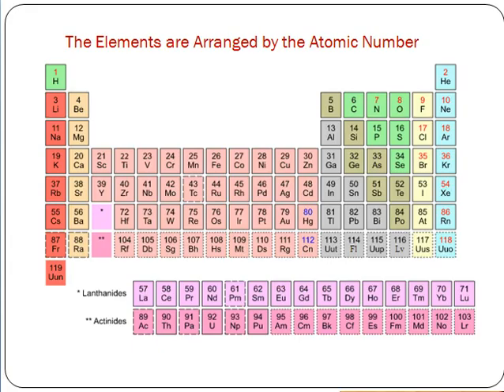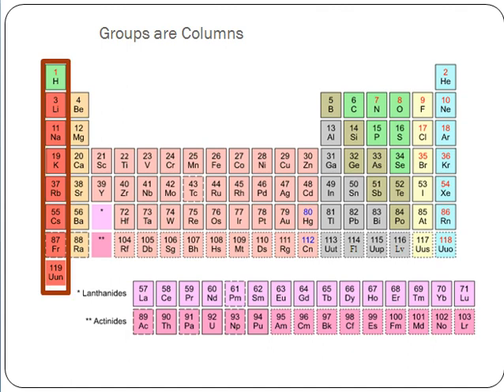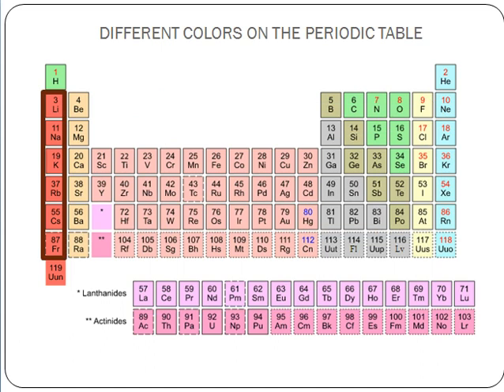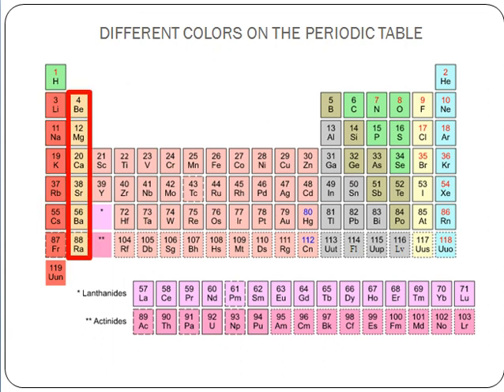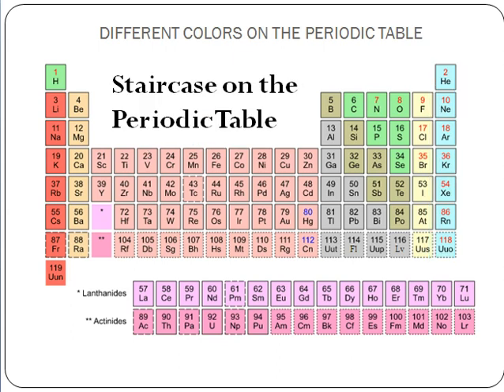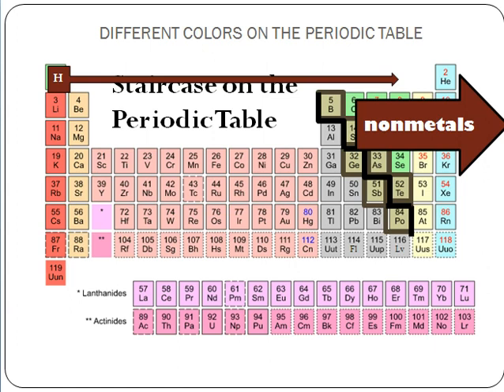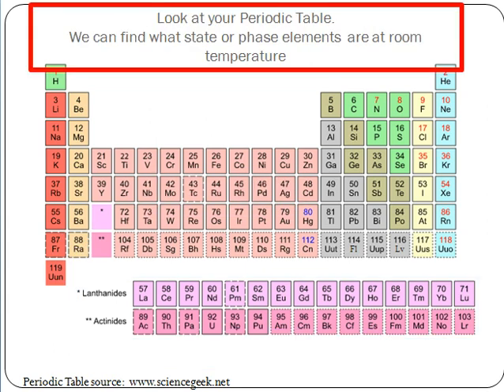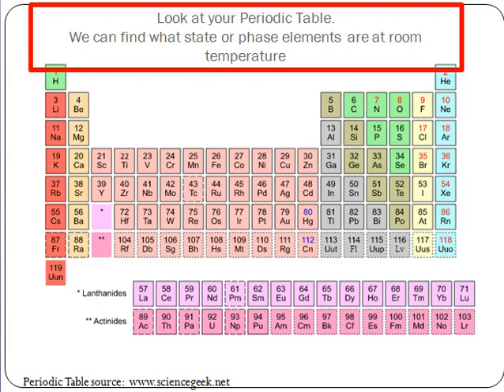Periodic Table Video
Periodic Table Families and Periods